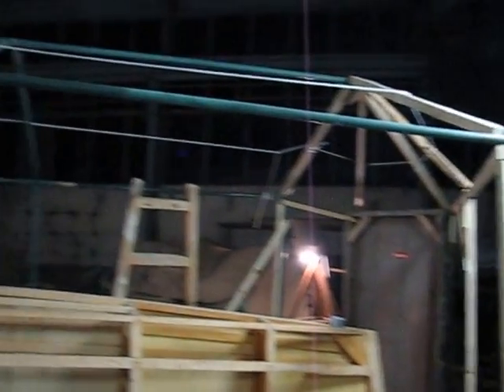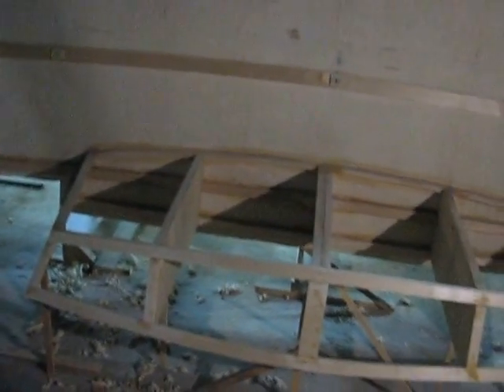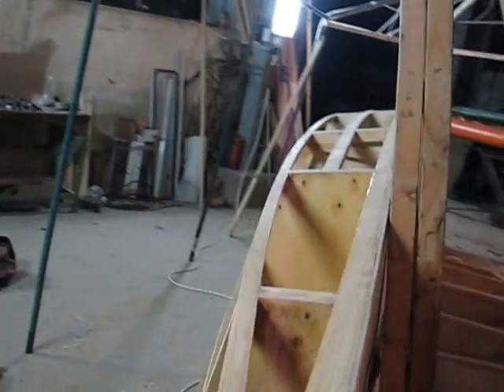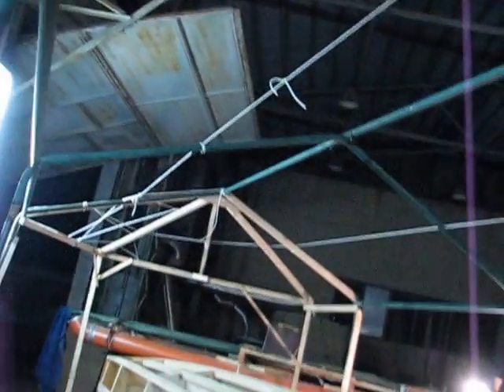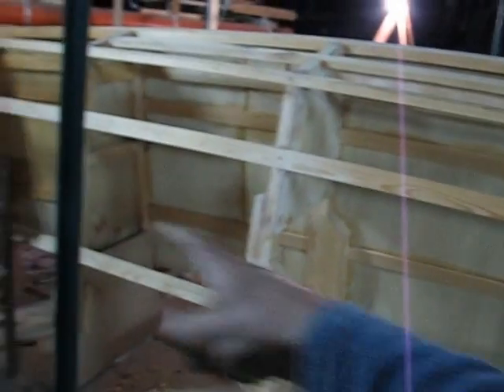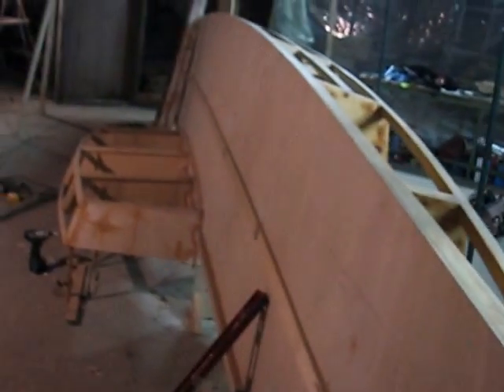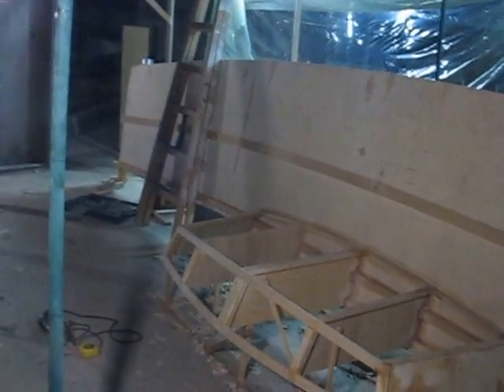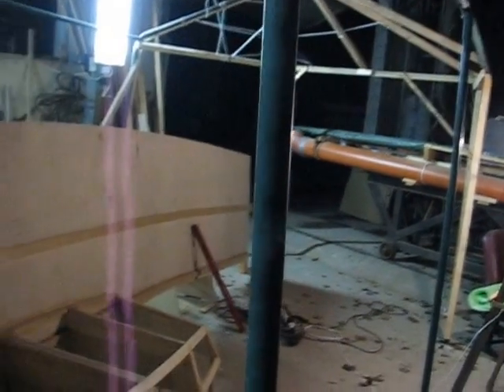pacific micro cruising proa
winter boat building, proa, double insulated tent, epoxy in cold weather. lee pod, poplar ply over spruce frame. 23 foot proa ocean cruiser. asymmetric hull. crab claw schooner rig.